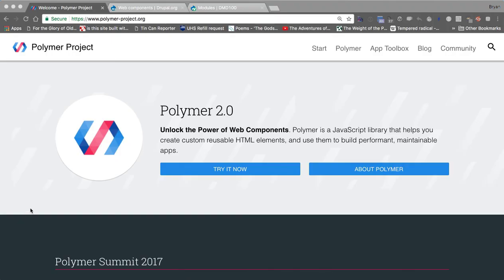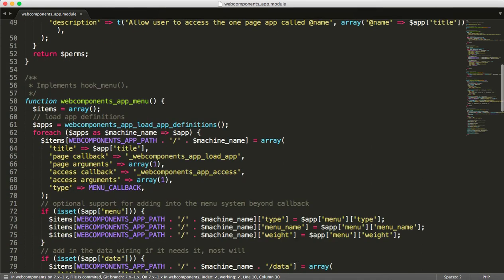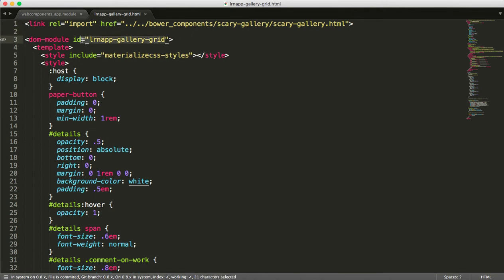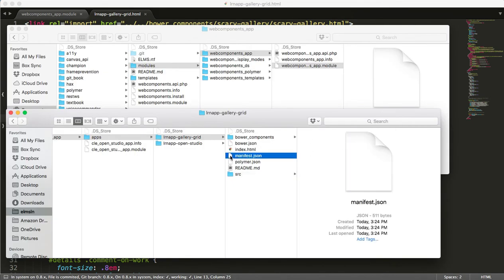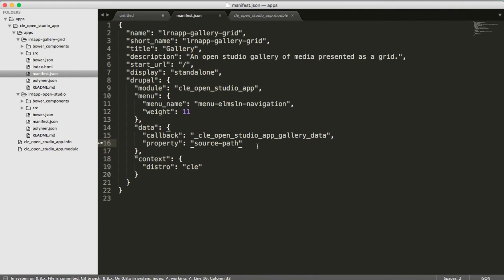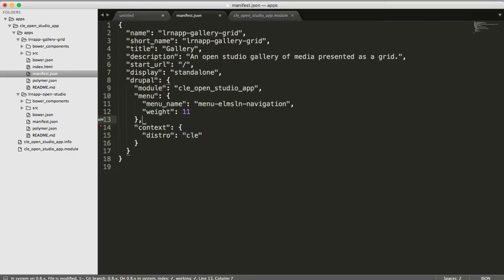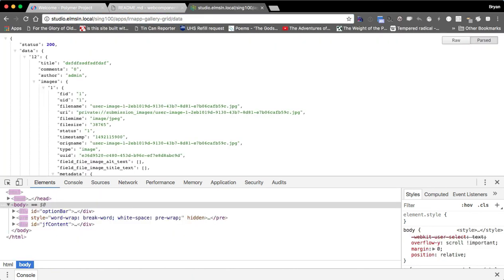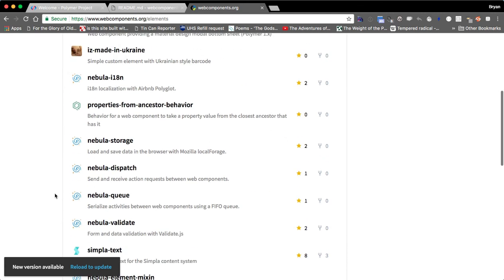Webcomponents : One Page App integration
This shows integration with web components and one page apps that allow one page apps to be built entirely outside of Drupal and then easily integrated with a single php function (to get data if needed) and simple edits to a manifest.json file.